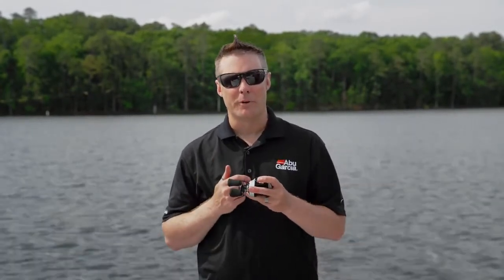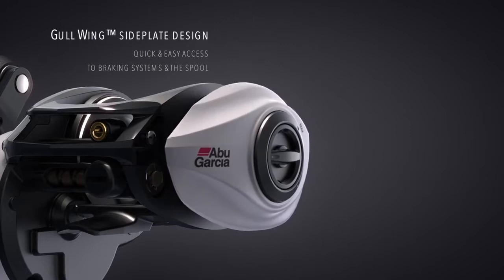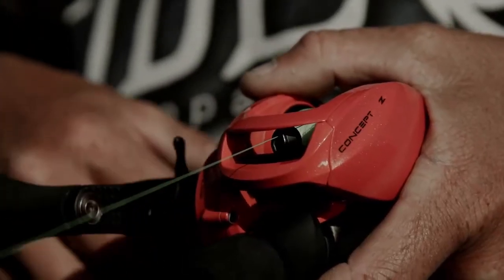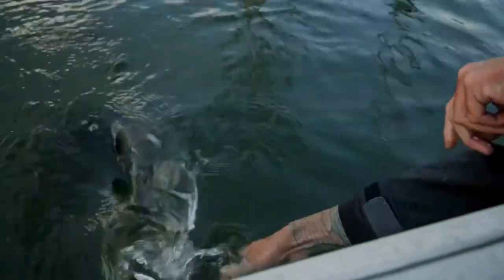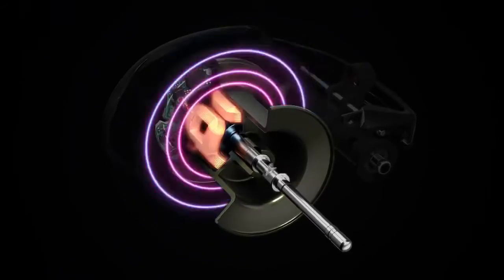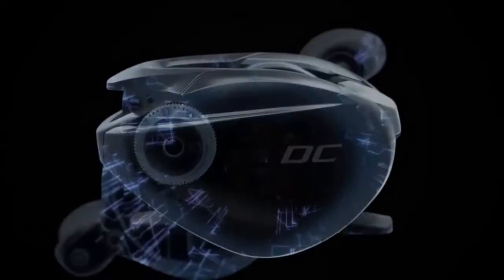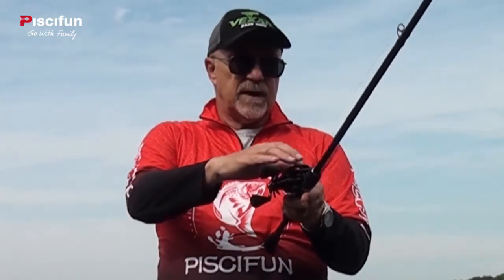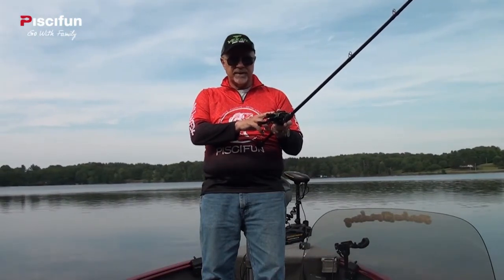Top 7 Baitcasting Reels